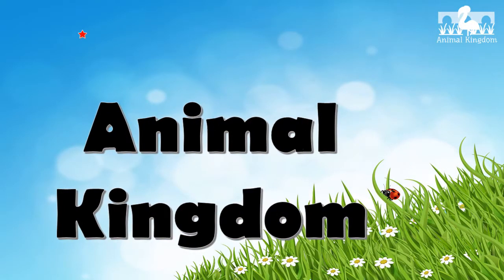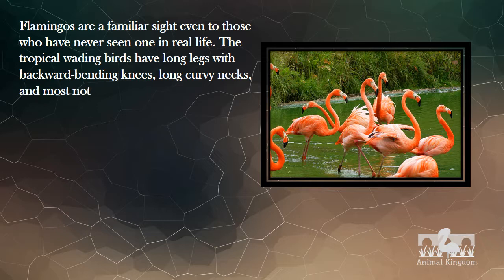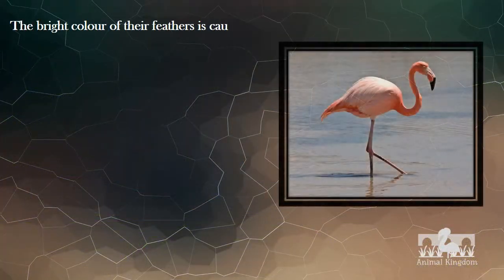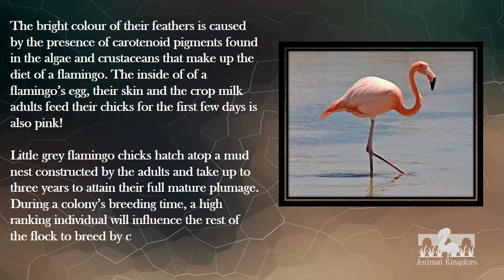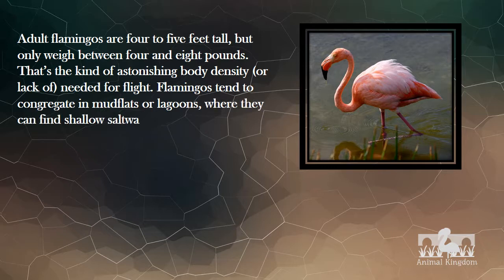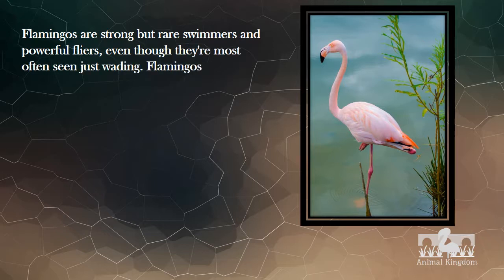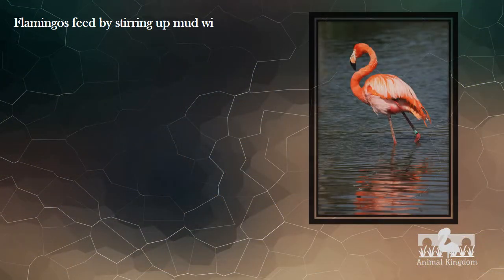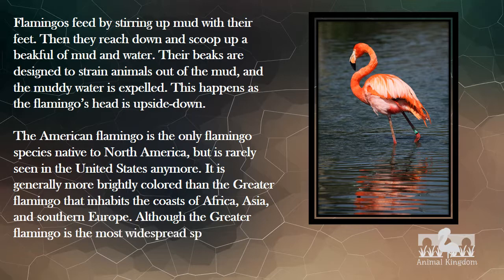Animal Kingdom - Amazing Fun Fact about Flamingo – Part 1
Animal Kingdom - Animal Facts
Amazing Fun Fact about Flamingo  – Part 1

Flamingos are a familiar sight even to those who have never seen one in real life. The tropical wading birds have long legs with backward-bending knees, long curvy necks, and most noticeably, they are pink. We can admire flamingos or laugh at them (and often both), so we may as well learn something about them.

Don't forget click like if you find it useful...